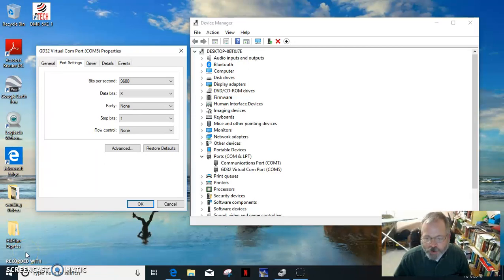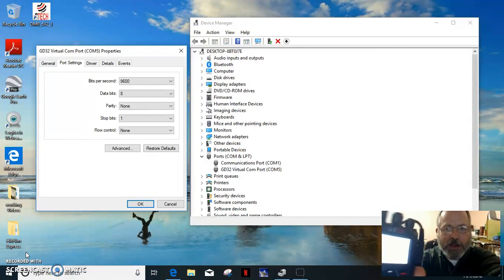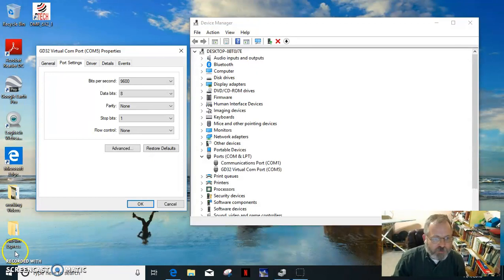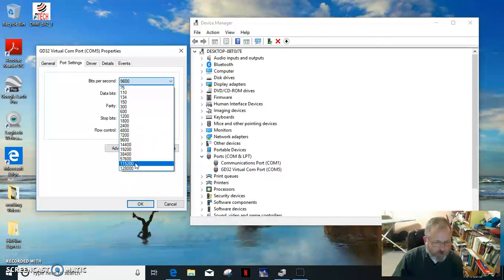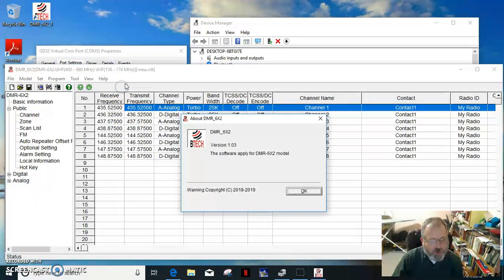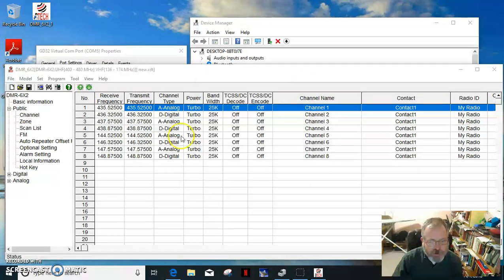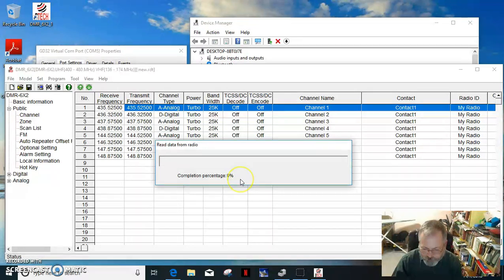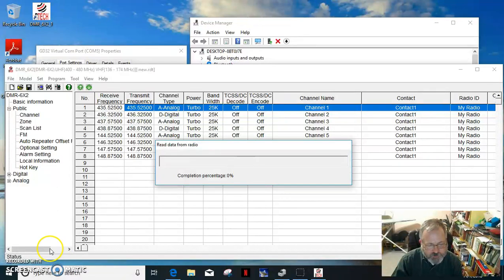Unable to computer program Btech DMR 6.2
Trying to use the software to program channels etc. Firmware upgrade worked, so cable is good. Just unable to pull the 'codeplug" file from the radio, much less upload it back.